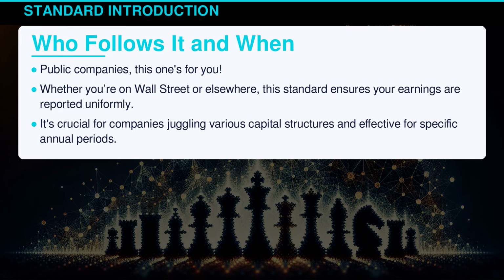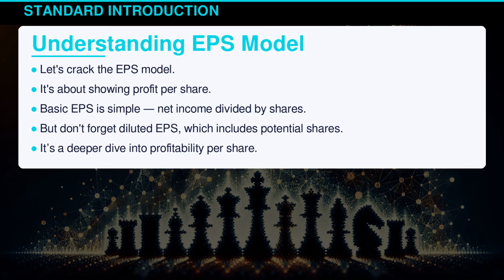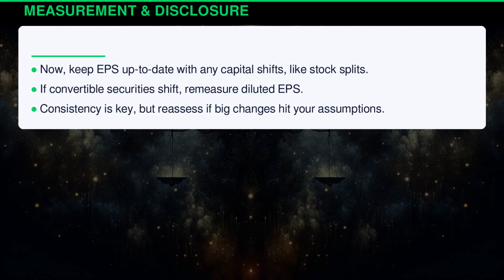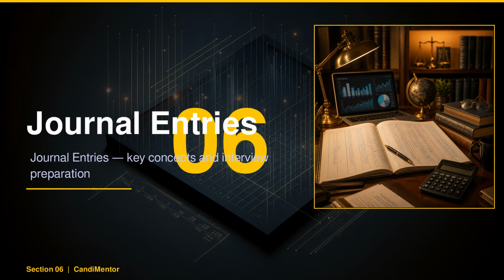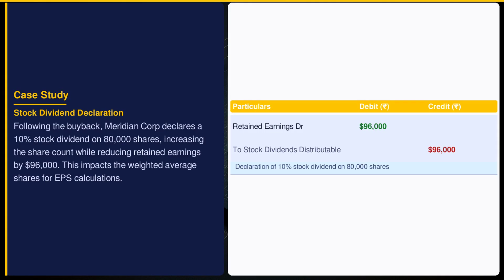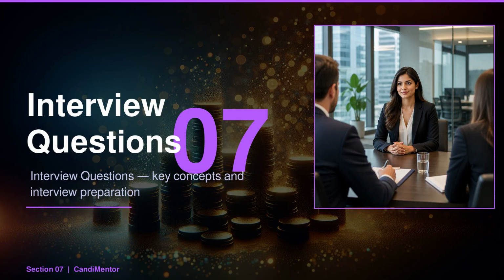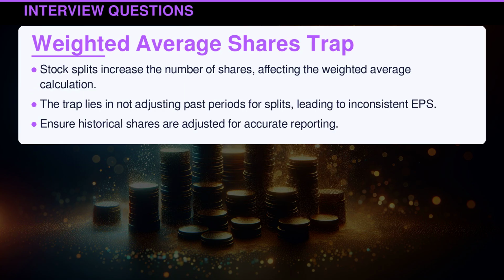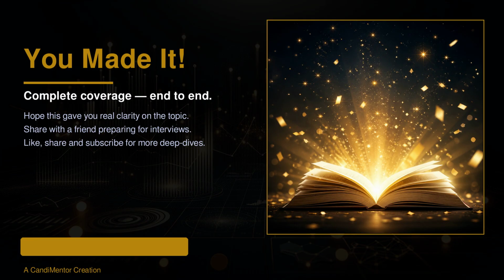Earnings Per Share Full Concept + Interview Questions | IAS 33, ASC 260, Ind AS 33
In this video, we break down the full concept of Earnings Per Share (EPS) and explore essential interview questions related to IAS 33, ASC 260, and Ind AS 33. You'll learn about the core principles, measurement techniques, and how to apply these concepts in a practical context, making it an invaluable resource for finance professionals and students alike.
0:00 – Introduction
5:23 – Journal Entries
7:43 – Interview Questions
9:25 – Quick Revision
10:21 – Like & Share
By the end of this video, you will have a solid understanding of EPS, including both basic and diluted calculations, and be well-prepared for any related interview discussions. Stay informed and enhance your finance knowledge with our educational content!